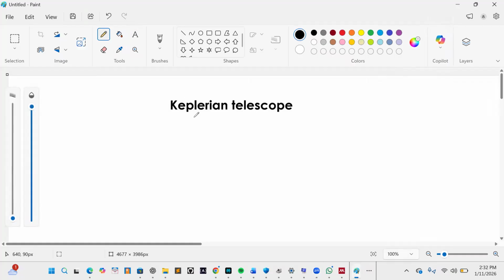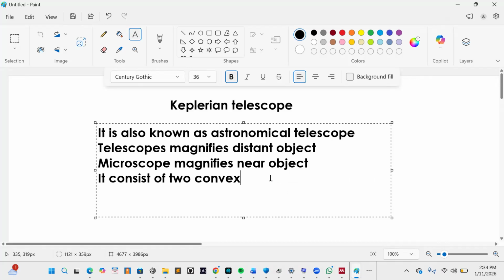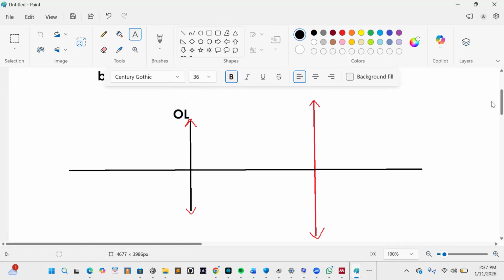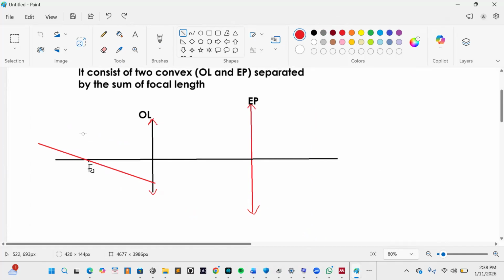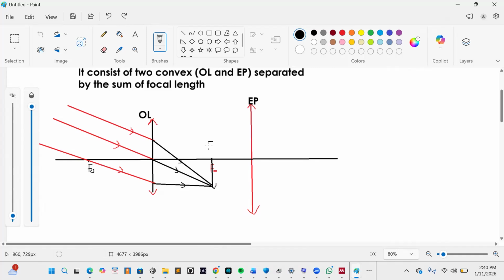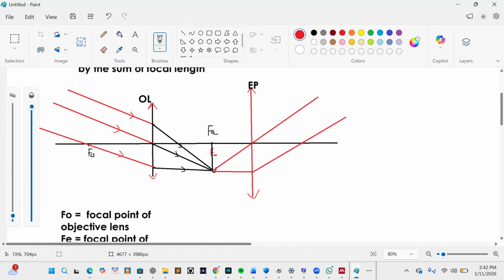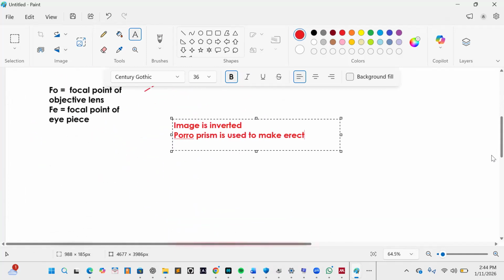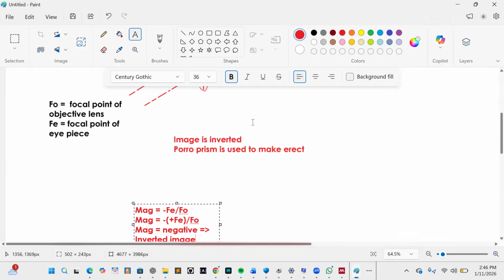Keplerian Telescope Optical Diagram Explained | Optics Made Easy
Understanding optical instruments doesn't have to be difficult! In this video, I break down the optical diagram of the Keplerian telescope in a simple and easy-to-follow manner, making it especially useful for anybody to understand